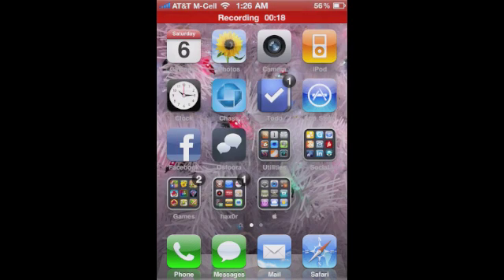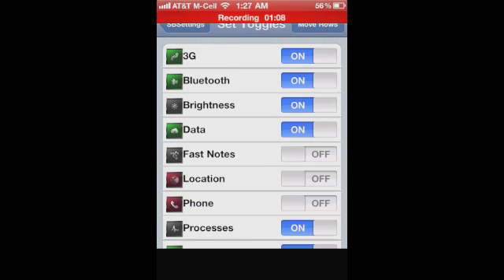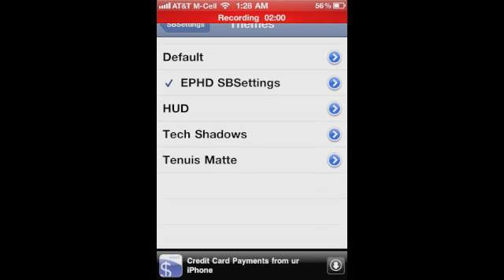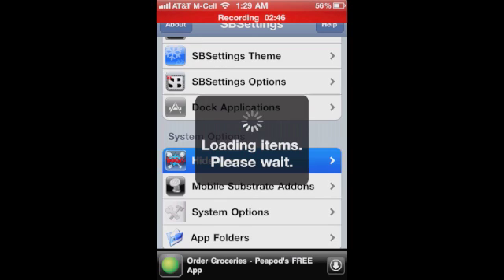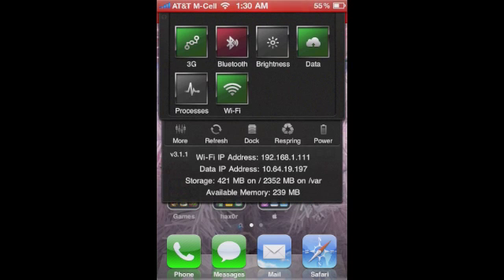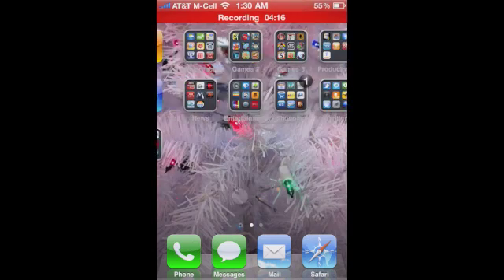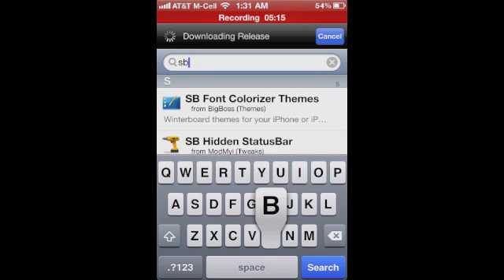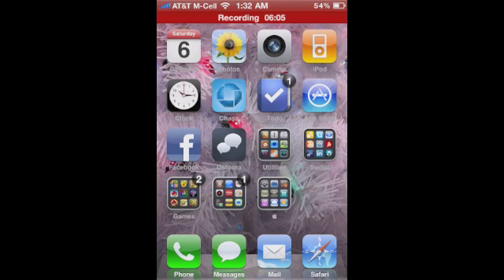SBSettings Overview - Jailbreak How To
SBSettings is a useful jailbreak utility that gives you quick access to commonly used functions as well as allowing you to make changes to your springboard such as hiding stock icons.  Ally walks us through the basics and how to obtain add ons through Cydia.